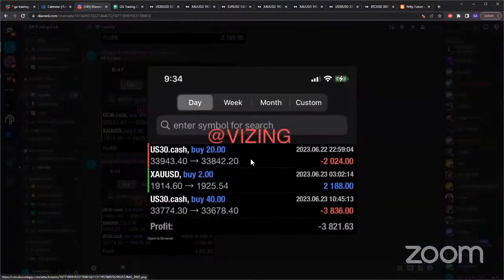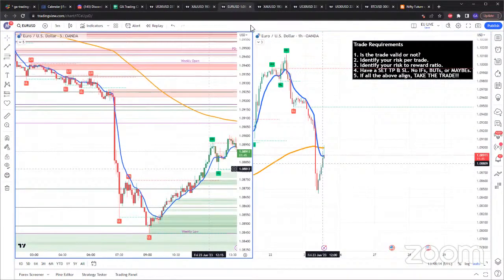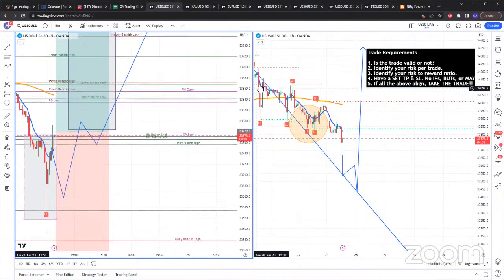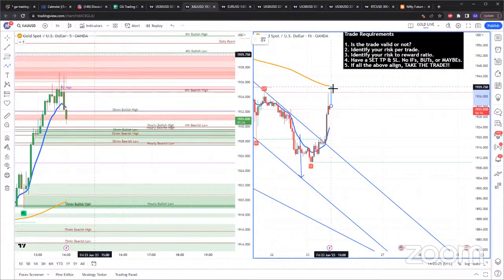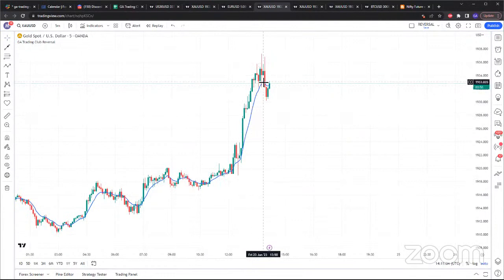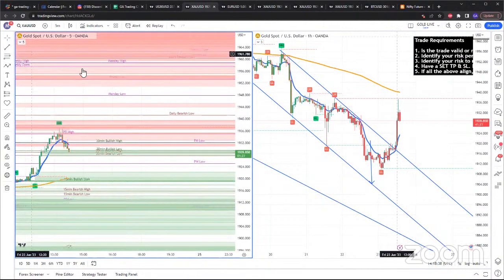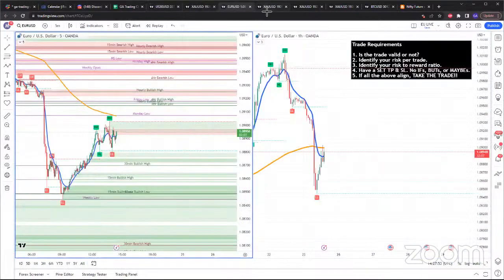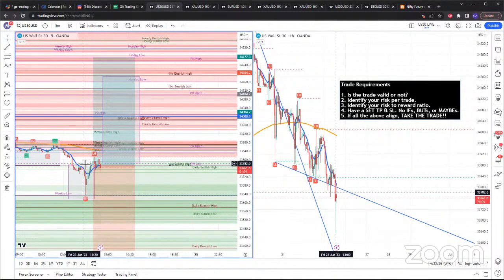GA TradingClub's Zoom Meeting